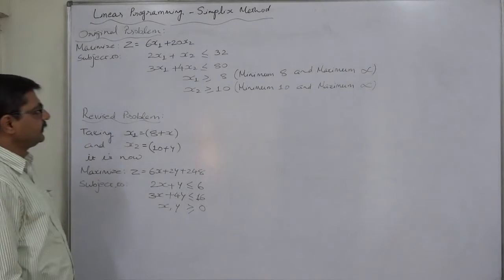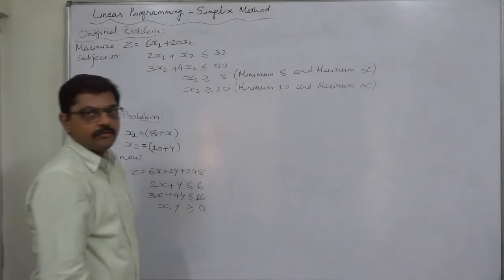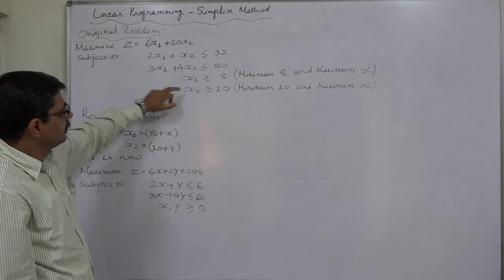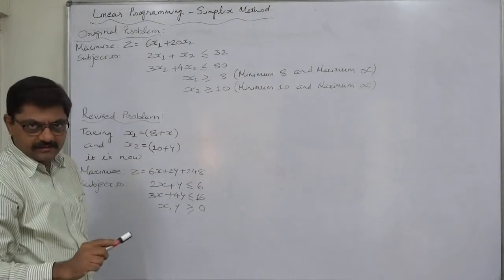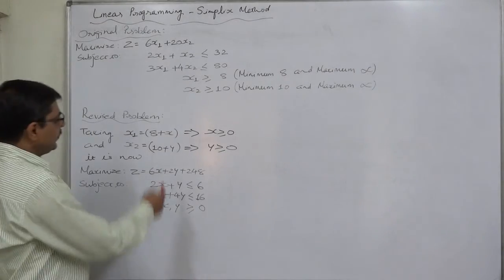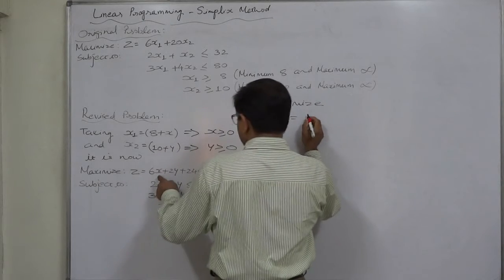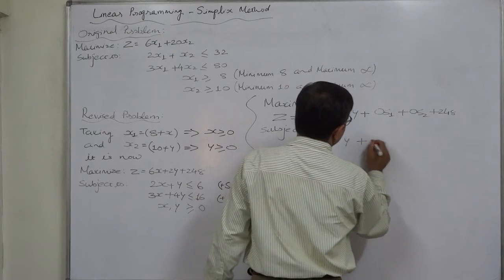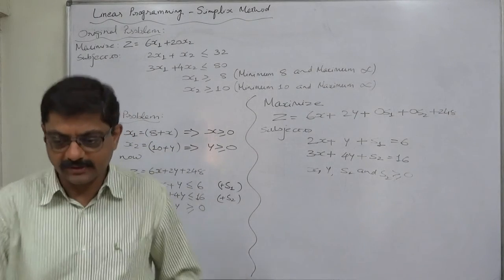Simplex Method - Simplified and Easiest way - 7 Part 2 of 4 Simplification of mixed constraints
Linear Programming

Simplex Method

1) Choose the variable with the greatest positive Cj - Zj value to enter the solution.

2) Determine the row to be replaced by selecting the one with the smallest (non-negative) ratio of quantity to pivot column.

3) Calculate the new values for the pivot row.

4) Calculate the new values for the other row(s).

5) Calculate the Cj and Cj - Zj values for this tableau. If there are any Cj - Zj numbers greater than zero, return to step-1.

Maximization Problem with "Greater than or equal to" sign:

In the Maximization problem discussed here there are two constraints with "Greater than or equal to" sign. But, both of these have only one variable in them. So, we have adopted a very simple trick and ultimately created a revised problem with only two constraints, against four in the original problem, and also removed the  "greater than or equal to" sign. In this way we solved the problem by Simplex Method, instead of Big-M Method, even though it was originally with two constraints with "Greater than or equal to" sign.